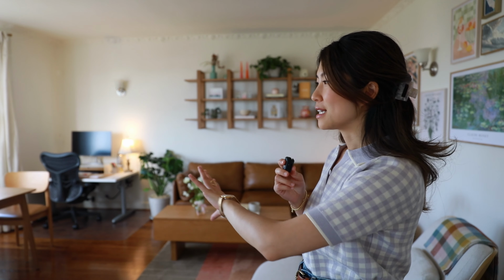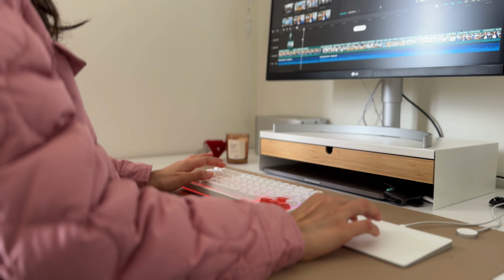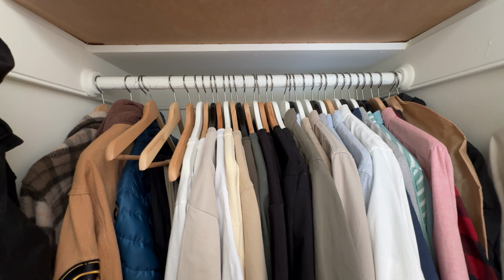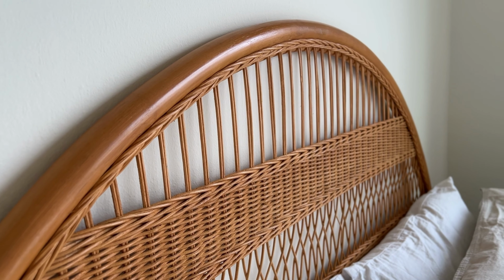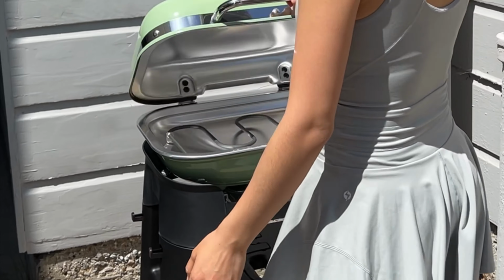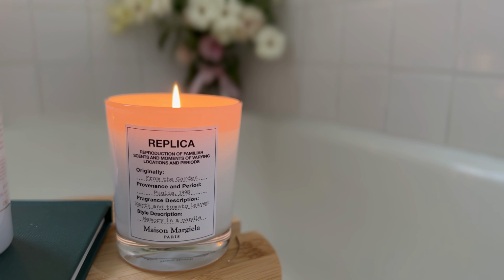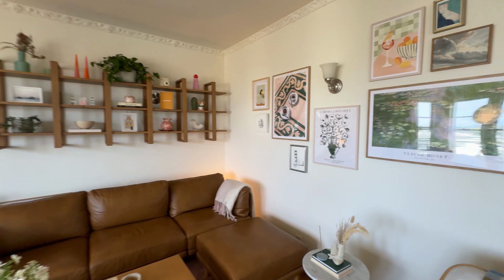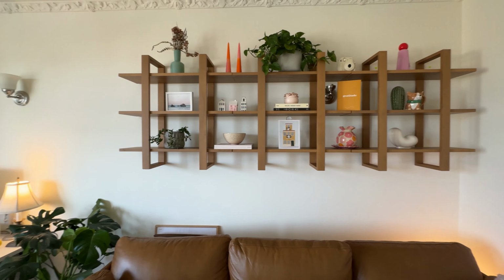What $3850 gets you in San Francisco, Ca | small apartment tour, bright, cozy vibes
This house was built in the 1940s, with lovely period details and wood floors. Look into my cozy 2 bedroom, 1 bathroom apartment tour in San Francisco, California in the Sunset Neighborhood. Here is a tour of my home decor. My house is in one of the most expensive cities in America.

Shop my home decor:

Rolling TV Stand

Desk:
Amazon storefront